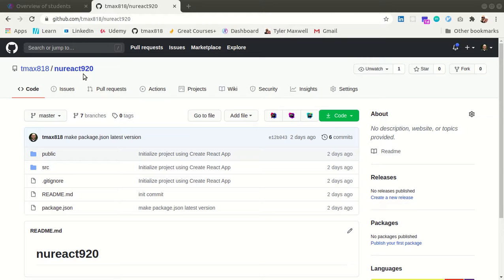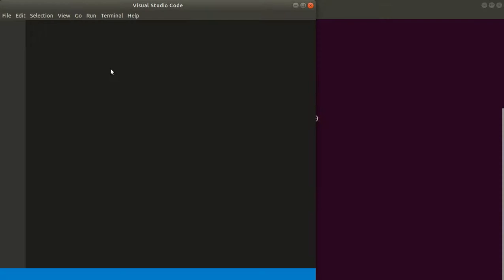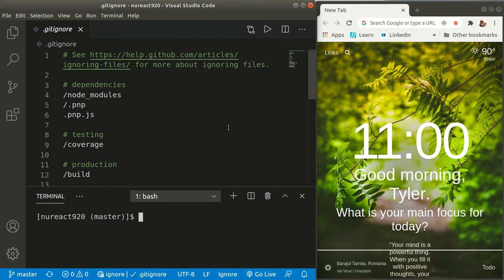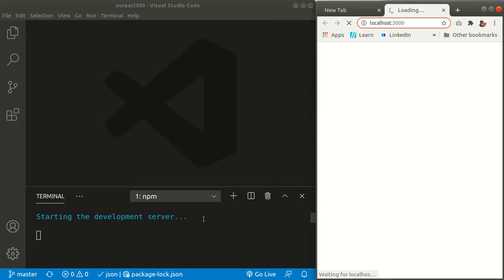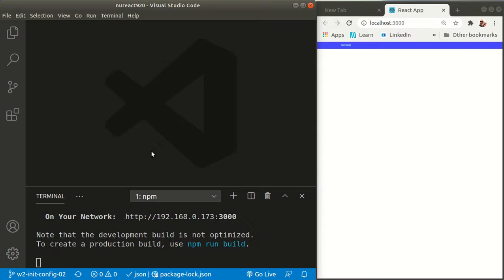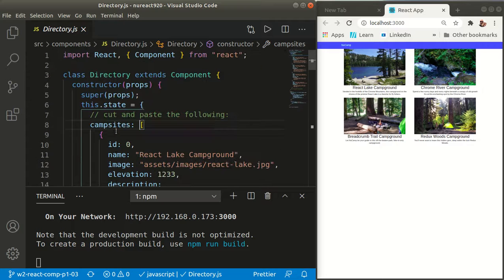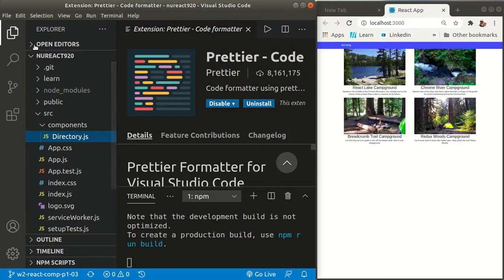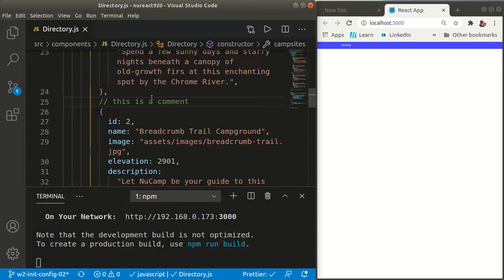week 1 of 9/20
Overview of GitHub Repo. Hints/tips.